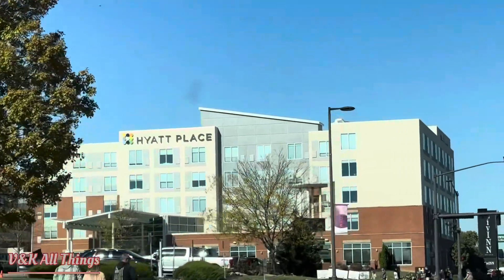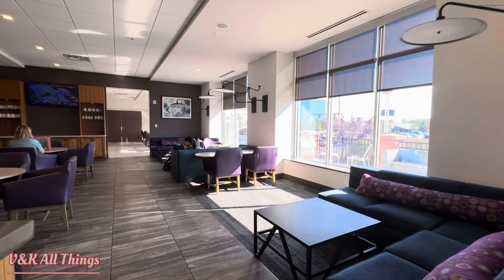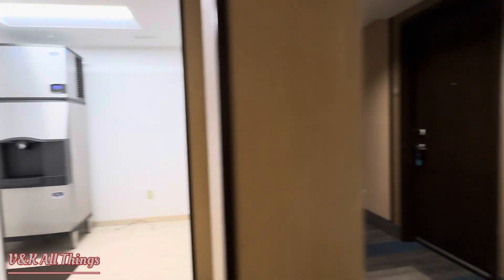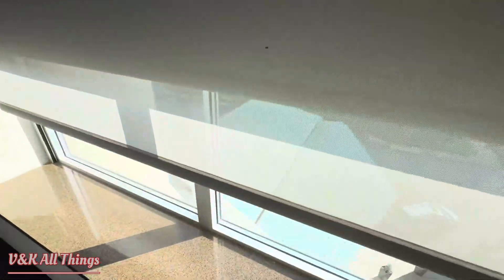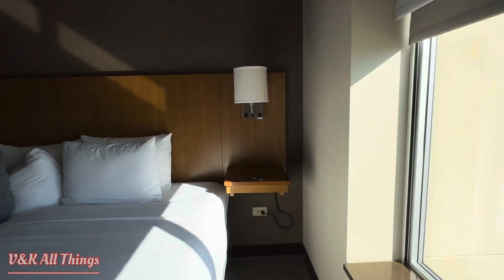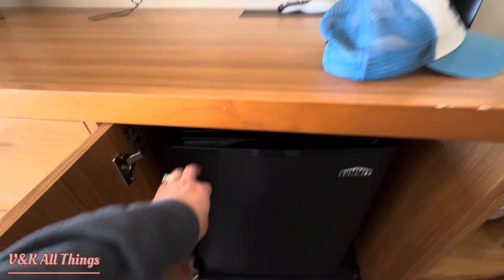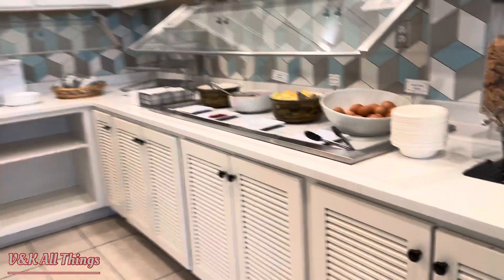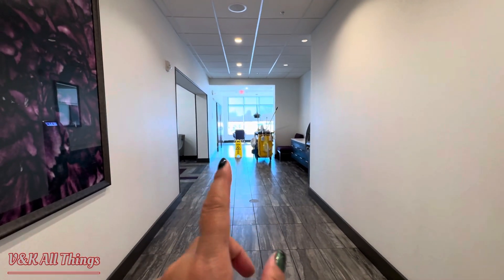Tour + Review of the Hyatt Place Cincinnati / Sharonville Convention Center | Khách sạn Hyatt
Tour + review the Hyatt Place Cincinnati / Sharonville Convention Center.  Also check out the breakfast and hotel common area in this video.

Link mentioned in video:
2024 Cincinnati Comic Expo- Arrivals & Walkthrough Day 3  | Lễ hội hóa trang truyện tranh ngày 3

Tham quan + đánh giá về Hyatt Place ở Cincinnati, OH. Phòng bao gồm các khu vực sinh hoạt và làm việc.